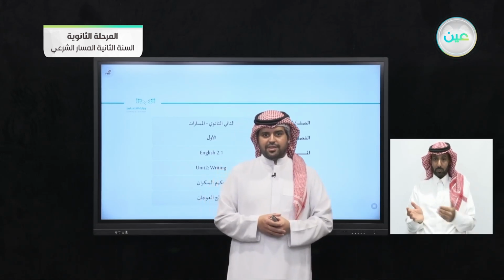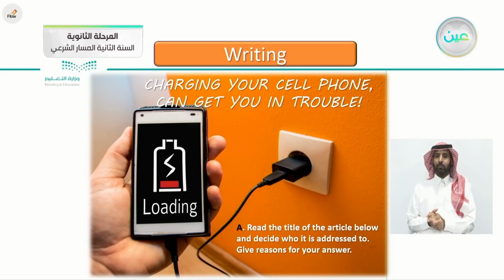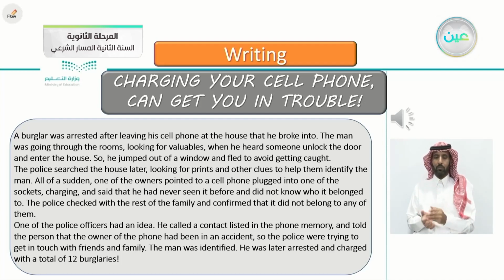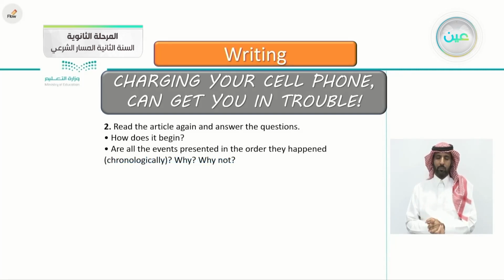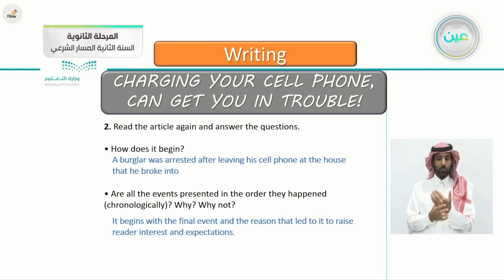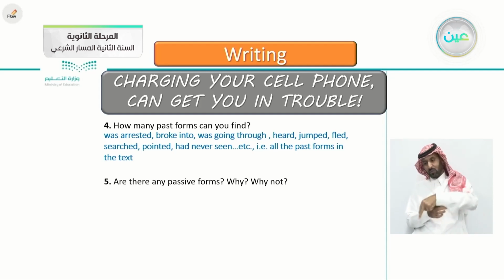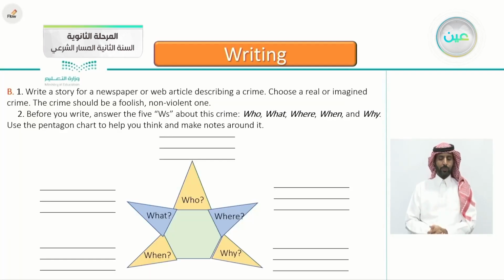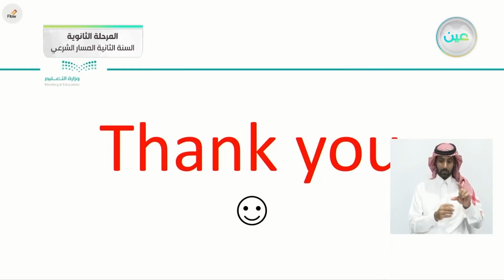Unit 2 : Writing - اللغة الإنجليزية (2-1)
الحصة الأولى - الأثنين - الأسبوع السادس - المسار الشرعي - السنة الثانية - الفصل الدراسي الأول